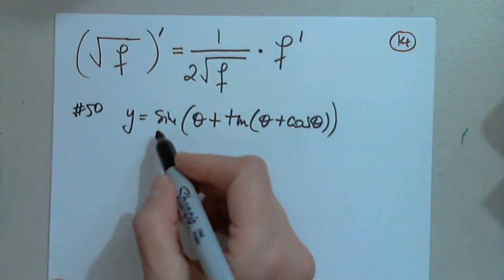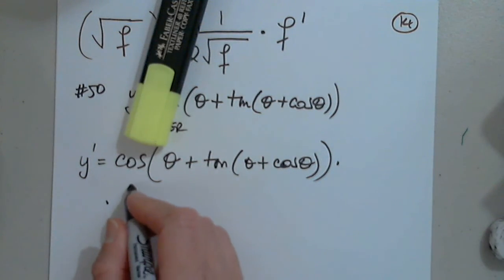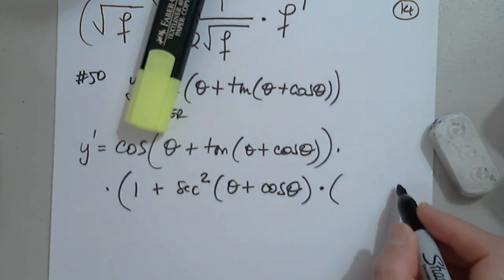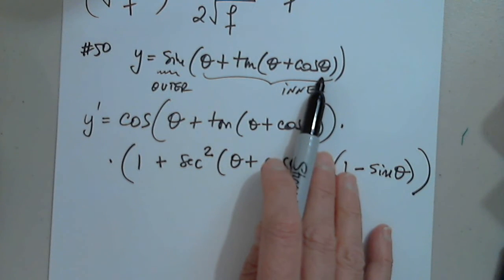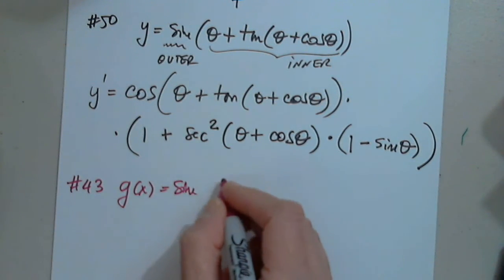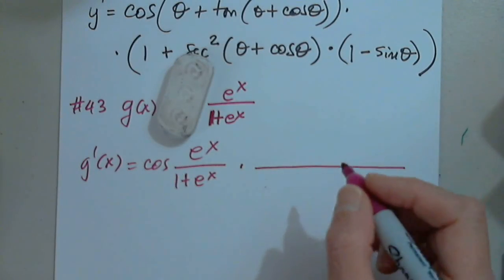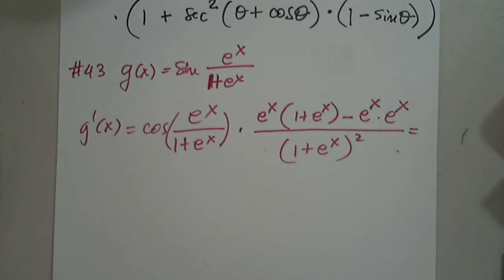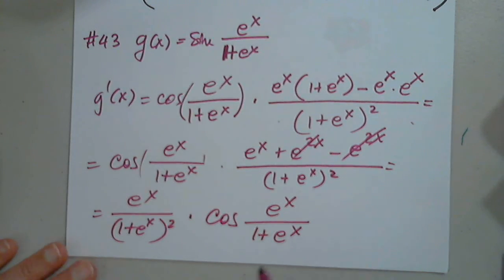MAT 191 SECTIONS 3.1 - 3.4 PART 6 OCTOBER 4